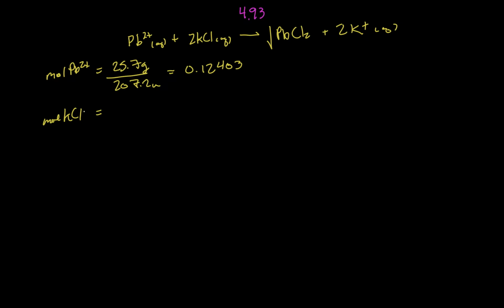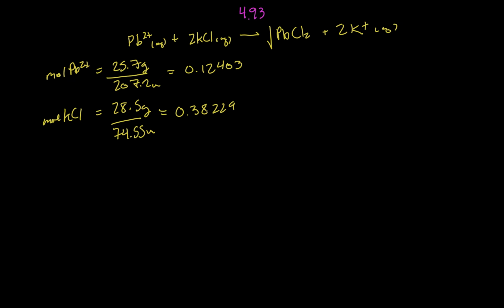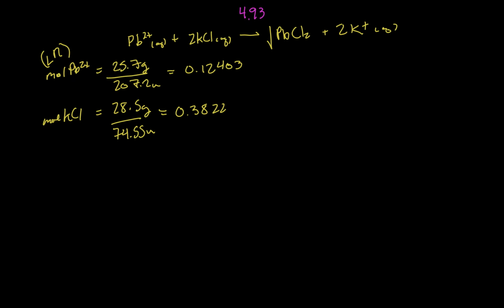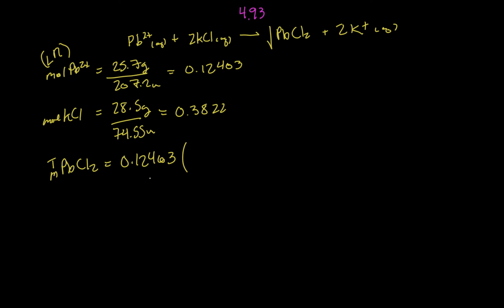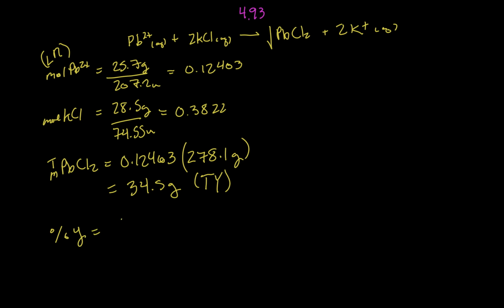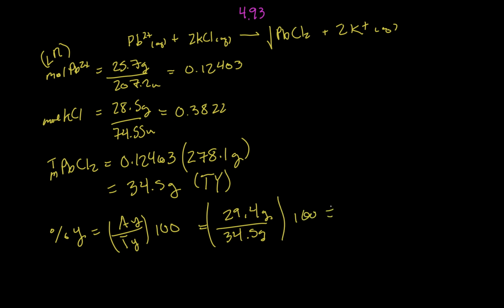CHMI1006EL Winter 2021 Final Review: Chapter 4, Question 93